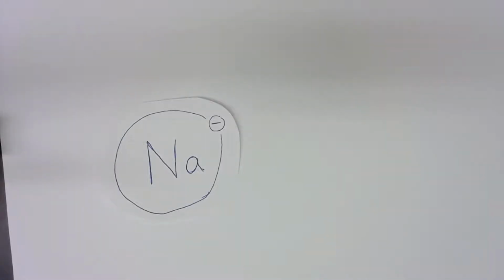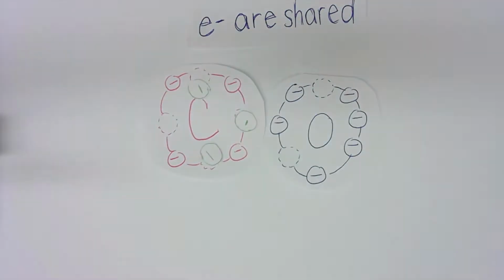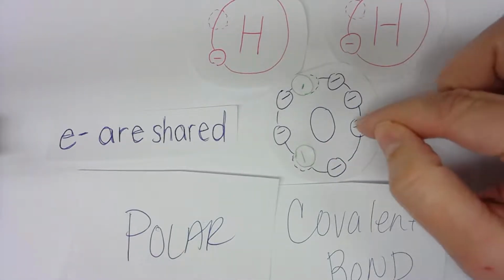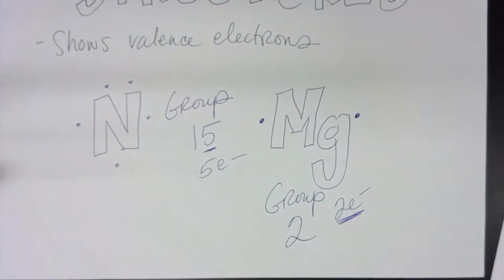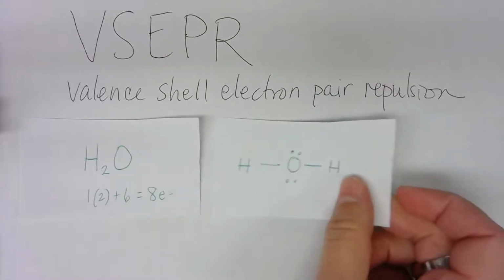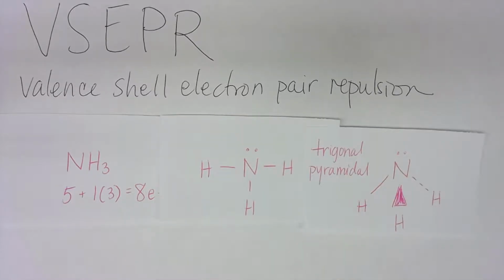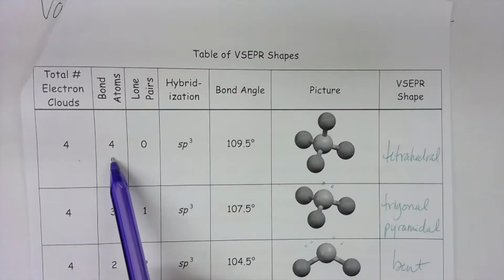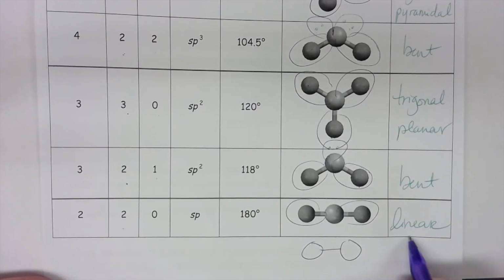Modern Chemistry Ch.6 Tutorial